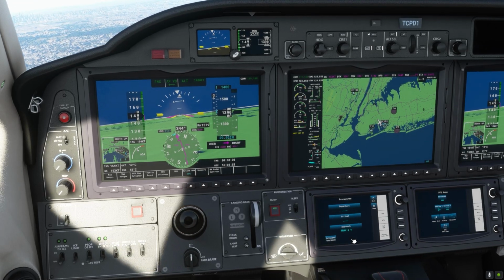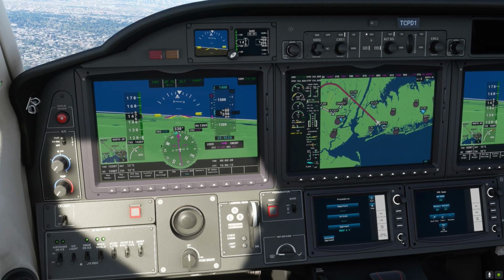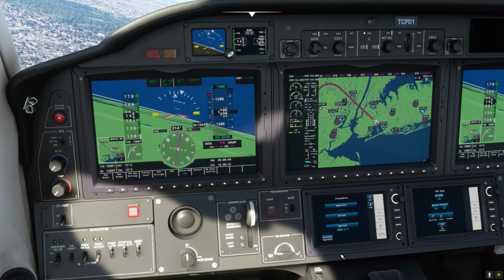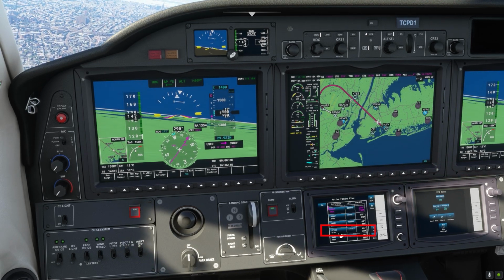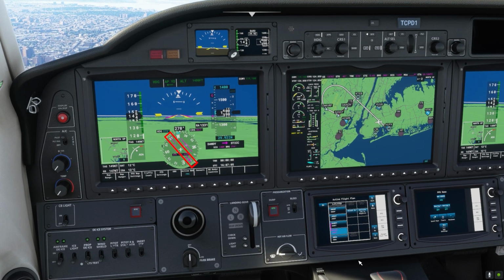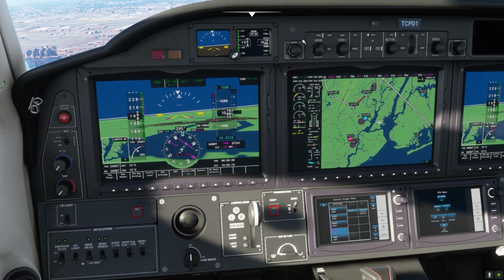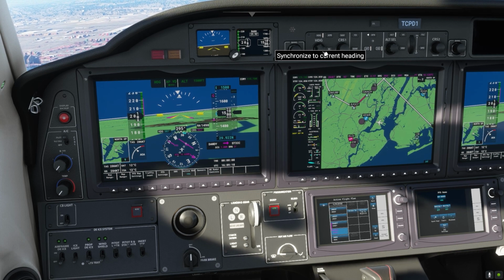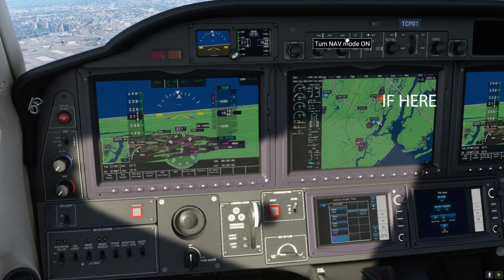Vectors To Final and Intercept the Final Approach Course - TBM 930 - FS2020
How to intercept the final approach course without flying the crazy constant radius arc that the Garmin G3000 loads in FS2020 in the TBM 930.  This is the best and easiest way to get vectors to final with an RNAV approach or any approach.  This could be very handy when being vectored in VATSIM to a waypoint or final approach course.

I also show how to sequence the GPS waypoints to intercept the glide path on an RNAV approach before the final approach fix which FS2020 does at the last second.

This is for use with Microsoft Flight Simulator 2020.